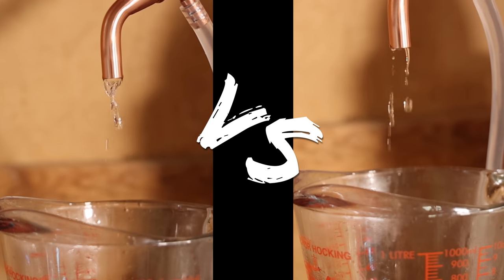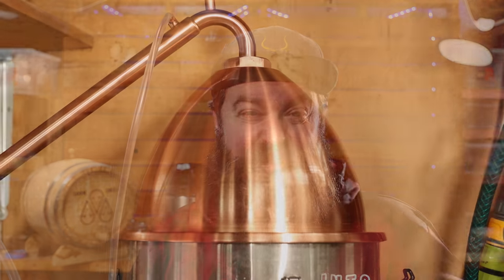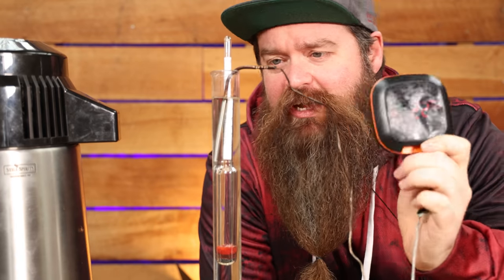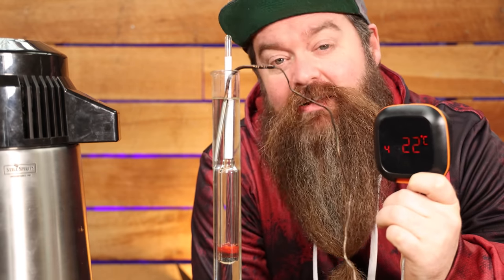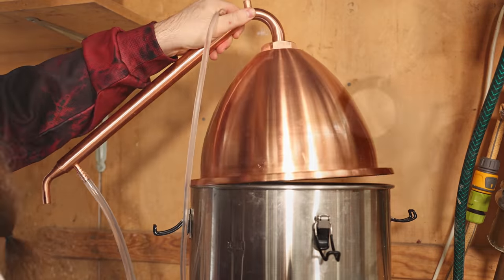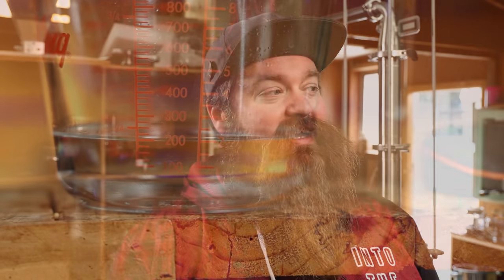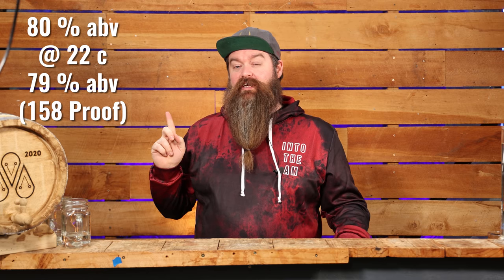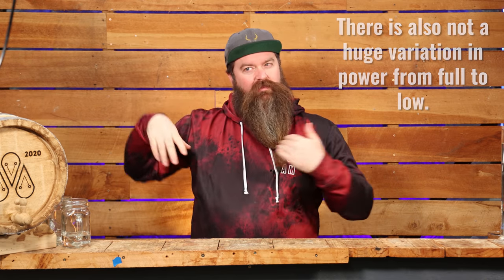Is It Really Worth Running A Pot Still Slowly?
The idea is pretty simple. Running a pot still slower will allow you to slightly raise the ABV/proof of the spirit you are producing.  Resulting in a slightly "cleaner" overall whiskey or rum.  But does that actually work in practice?  If it does why should we actually care as distillers?

New CTC Rocks Glasses And Glen Cairns

This will not change the price for you at all, But the seller will buy me a cup of coffee if you purchase from one of the links.  Choice eh?